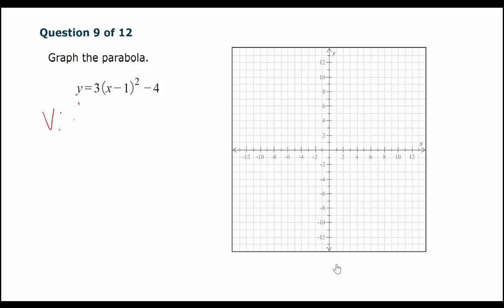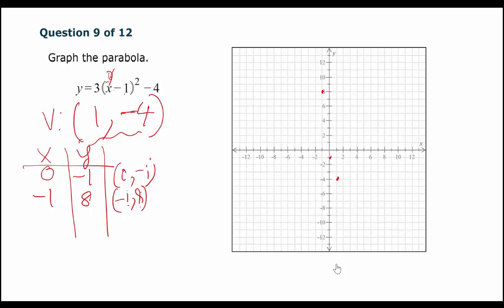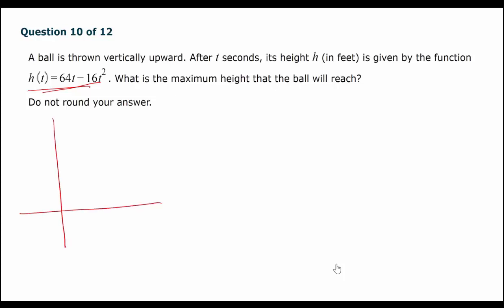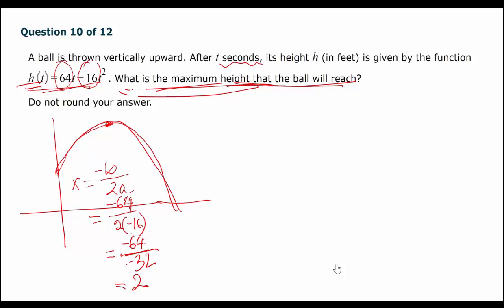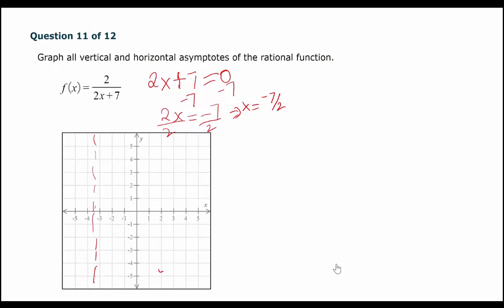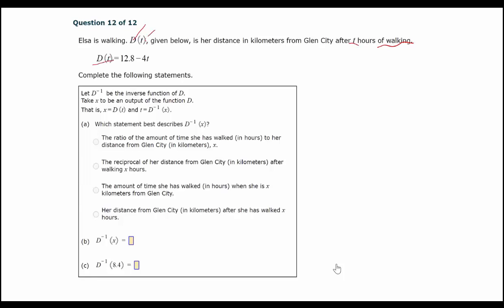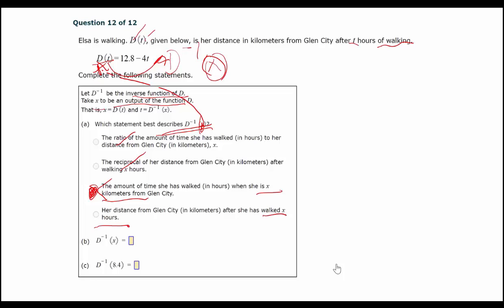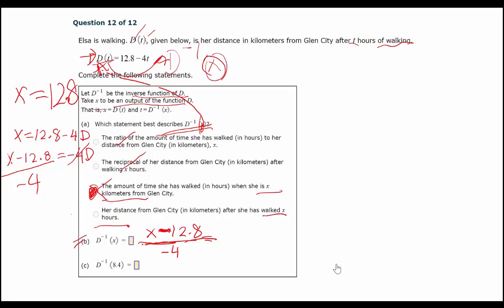ModCRevQuiz part1 Q 9 to 12